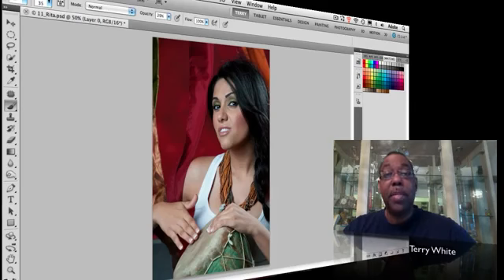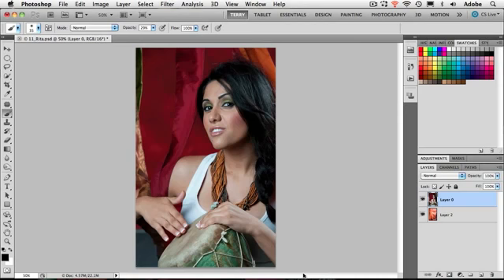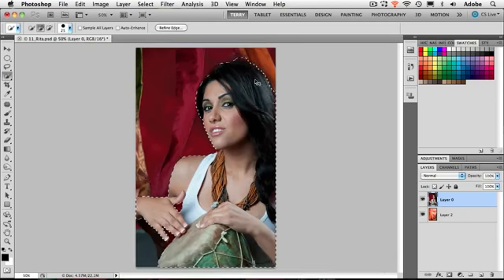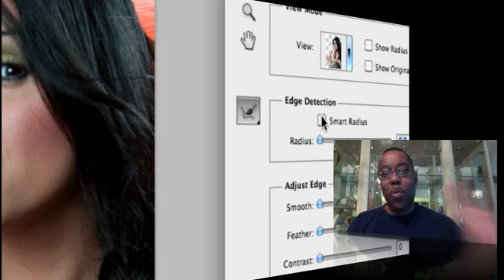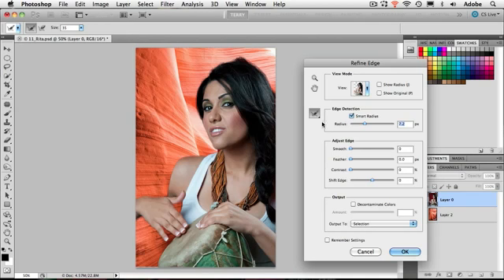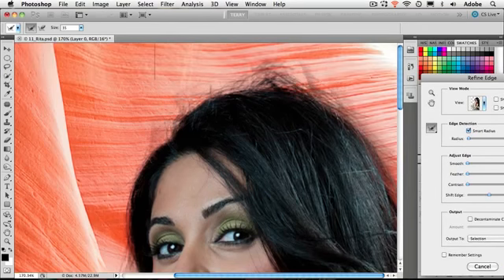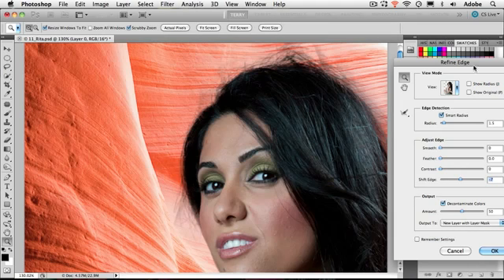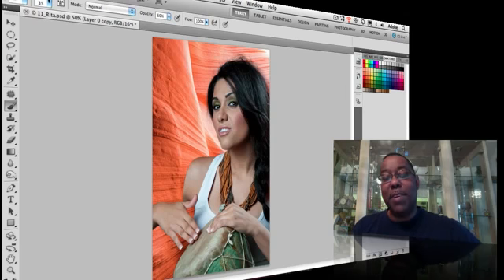How to Remove An Image From The Background in Photoshop CS5